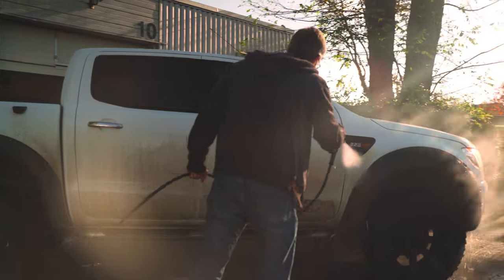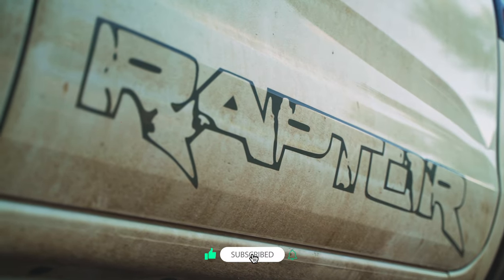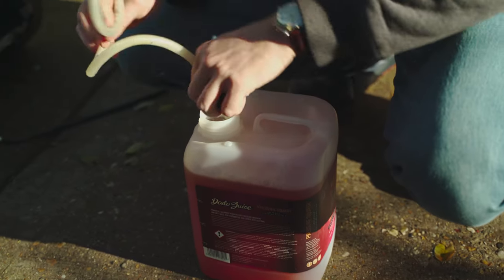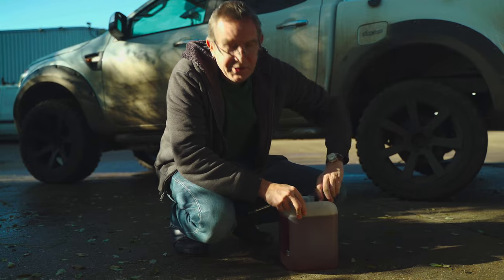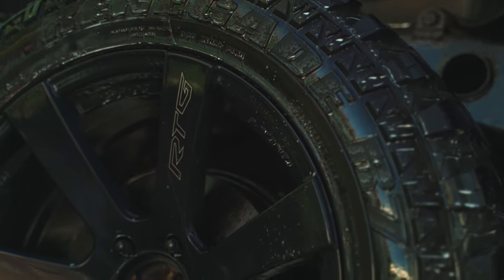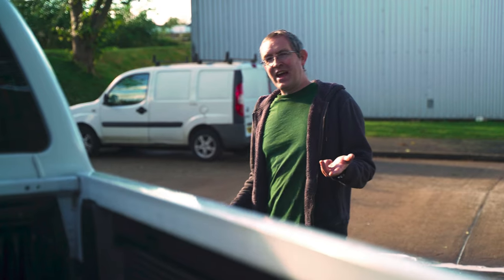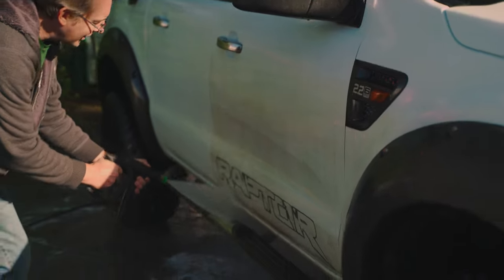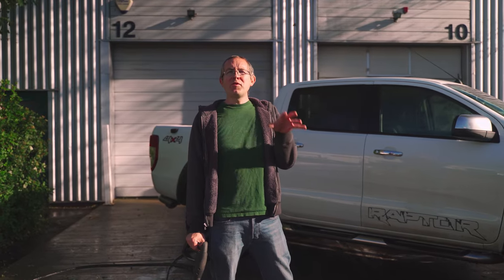Pressure Squash - raise your pressure washer game... add detergent while you jet wash...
Pressure washers are essential to a good detailing regime, but water can only do so much - even at high pressure. Add Dodo Juice Pressure Squash to the dosing bottle or dip tube of your pressure washer (where applicable) and increase its cleaning performance.